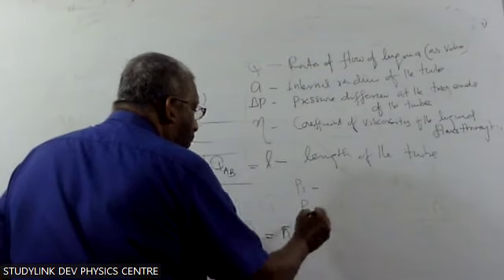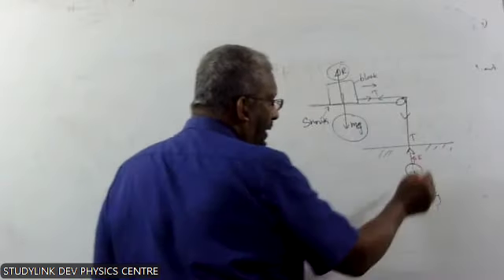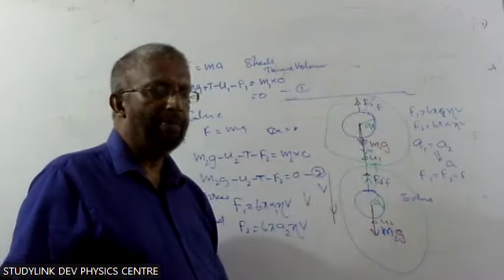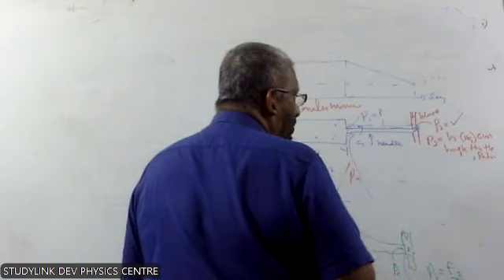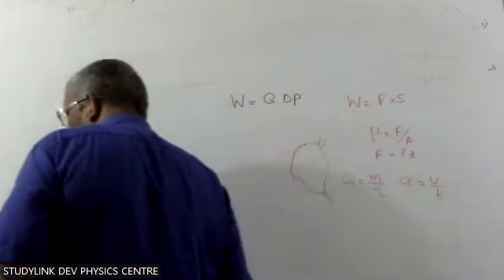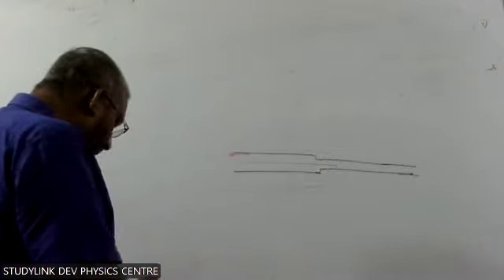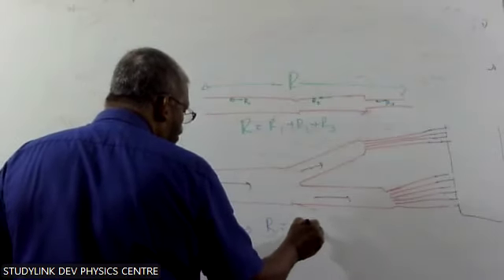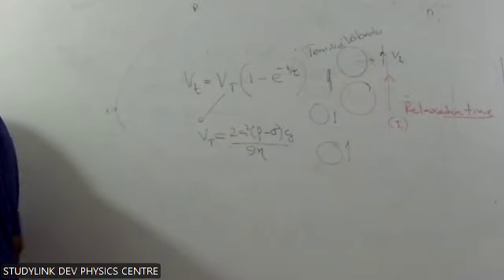AL PHYSICS VISCOSITY PART 4 AL PAPERS BY DR S DEVAPPRIYA DEV PHYSICS CENTRE ENGLISH MEDIUM THEORY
Welcome to Part 4 of the Viscosity series in AL Physics, focusing on theory related to past exam papers, presented by Dr. S. Devappriya. This video reviews important concepts, frequently asked questions, and exam-relevant topics related to viscosity, helping students prepare effectively for the GCE local exams. Designed for students studying in an English medium, this session aims to reinforce understanding through analysis of past paper questions and theory related past paper questions Strengthen your grasp of viscosity concepts and improve your exam performance with this comprehensive review from Dev Physics Centre.